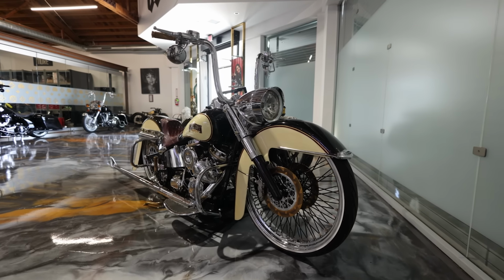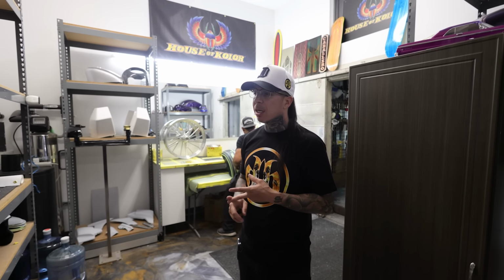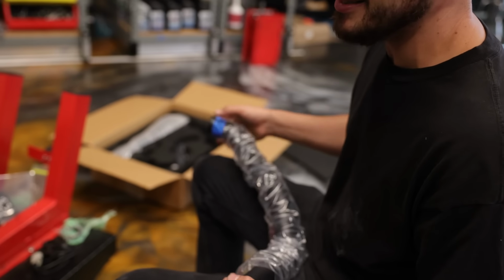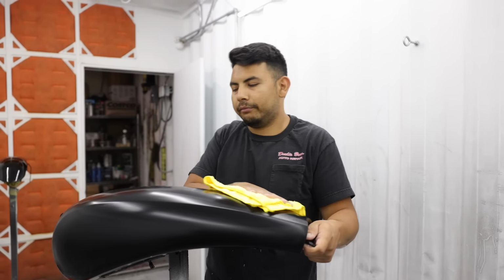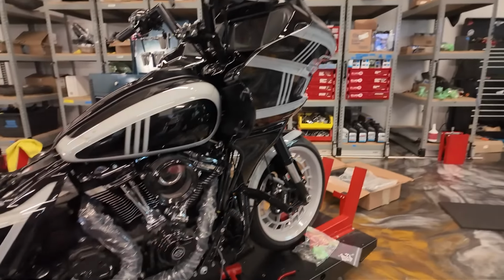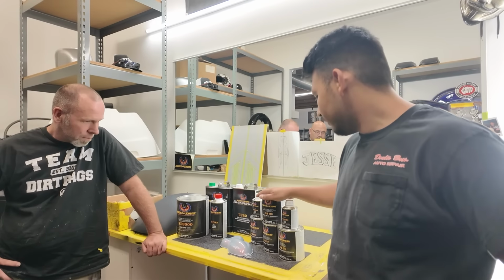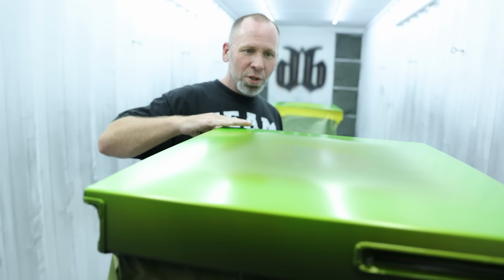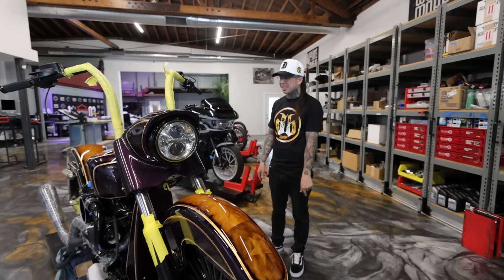Dirtbags California Shop Tour 2024!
Hope You Guys Have A Good 4th Of July! Stay Safe!